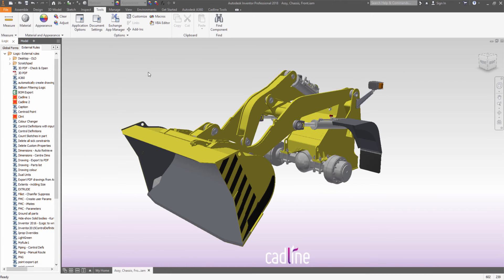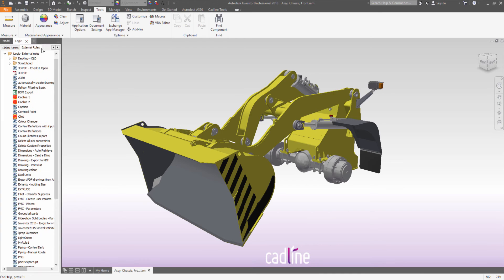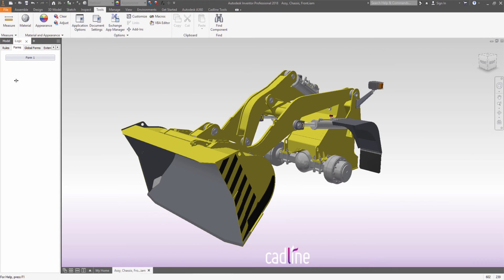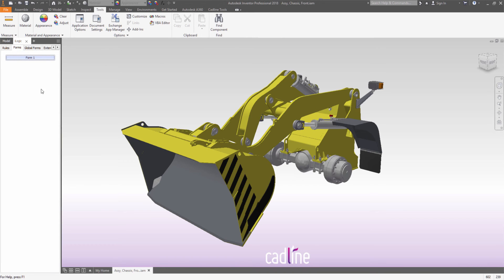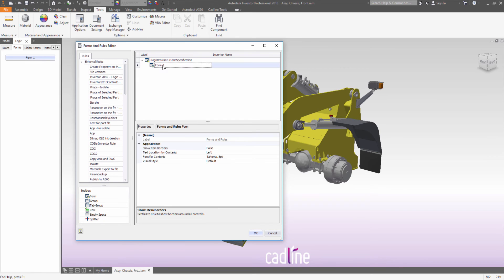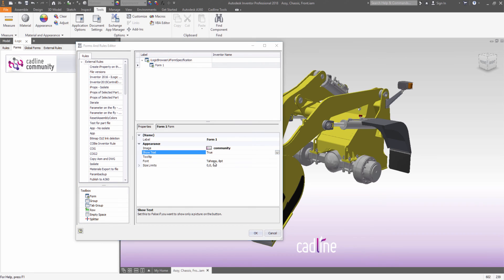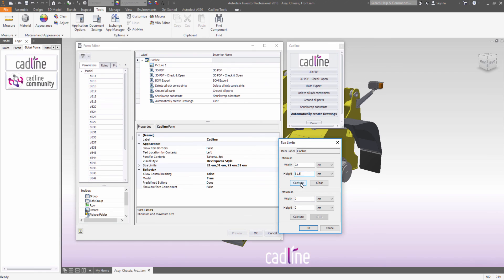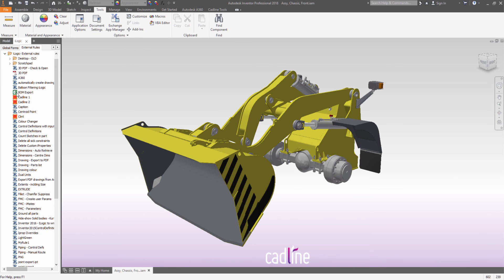Autodesk Inventor 2018 - iLogic form enhancements